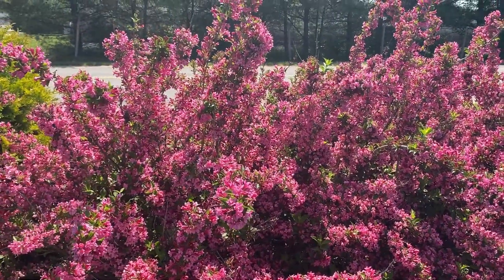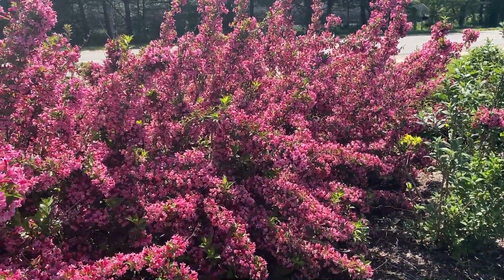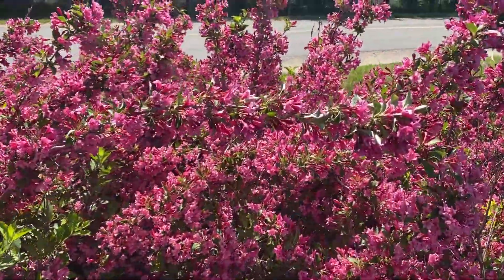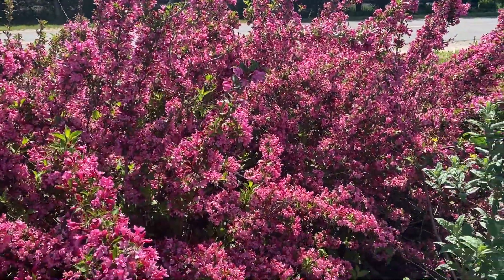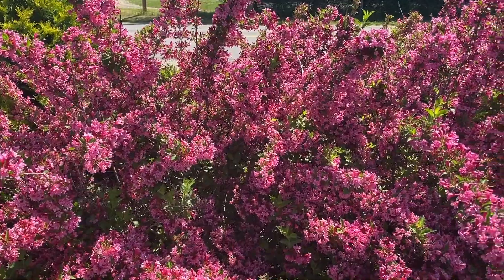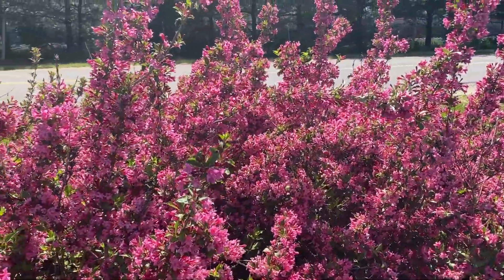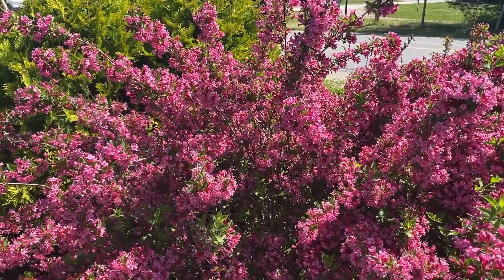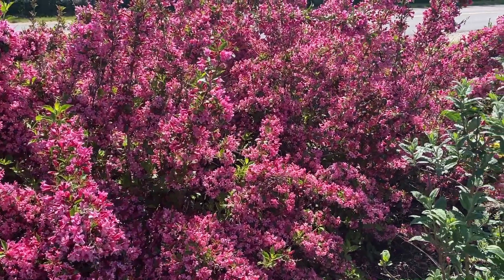SONIC BLOOM® Pink Weigela | Garden Crossings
A reblooming weigela that blooms from the tip of the stem to the base of the plant. The first bloom is the most intense but will continue reblooming.  Sonic Bloom Pink gets to be 4-5ft tall and wide and needs to be planted in a full sun location.